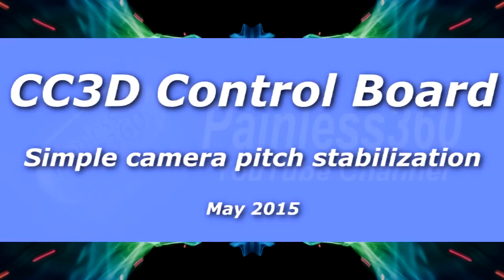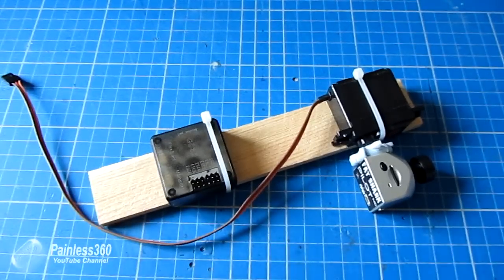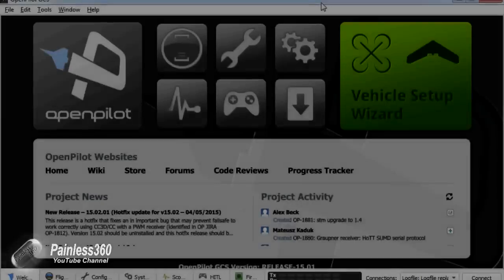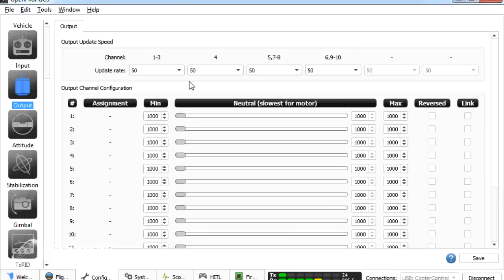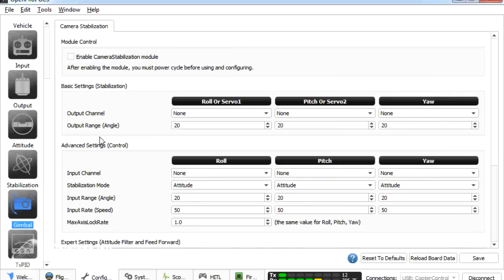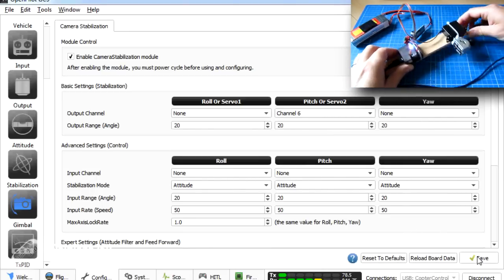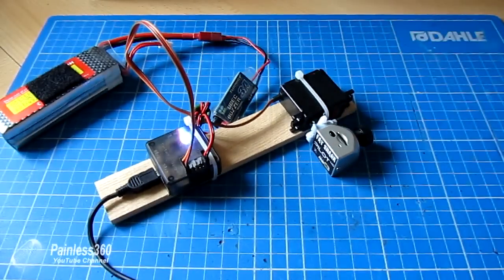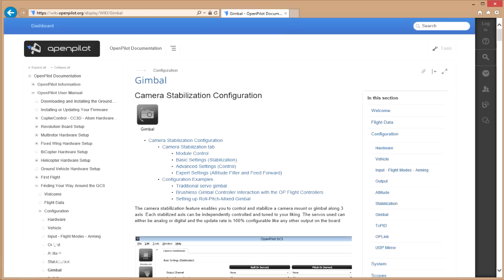CC3D Quick Tip - Setting up a Simple Pitch Camera Gimbal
In this video we configure a the CC3D in OpenPilot to use a regular servo to provide us with a simple gimbal for our FPV camera. This video was created in direct response to a subscriber request.

In this video we:
- Introduction (0:02)
- What you need to change in Openpilot GCS (3:01)
- Tuning and Demo (6:33)
- Summary (8:55)

Happy flying!